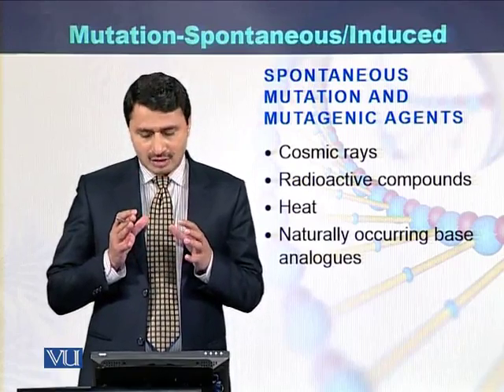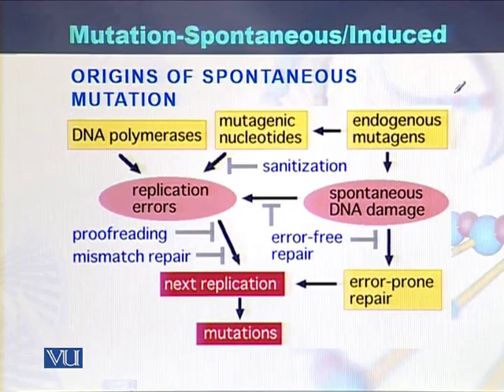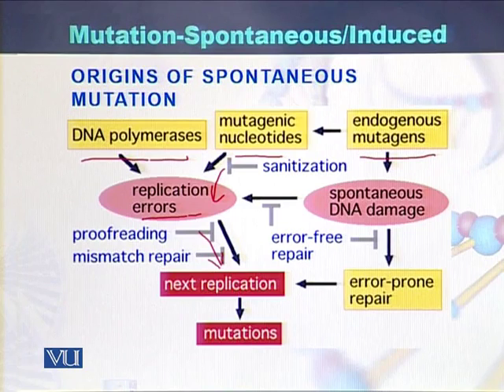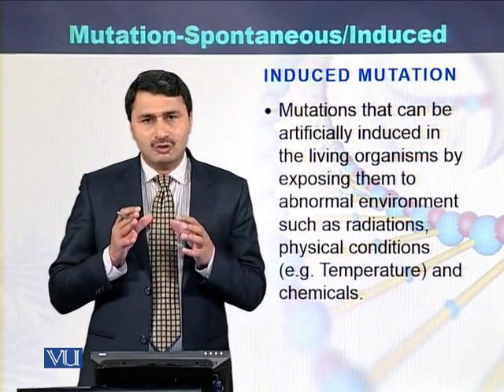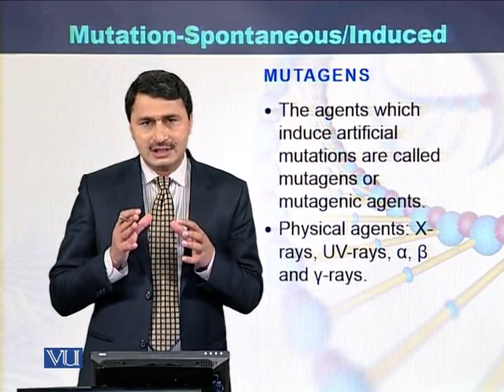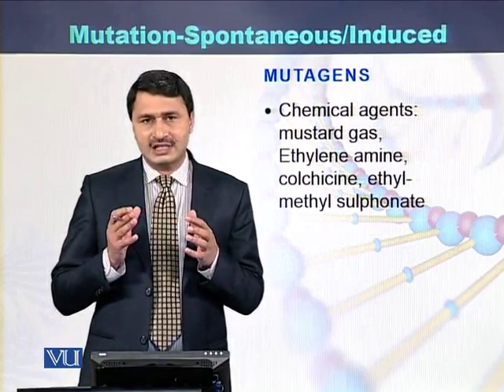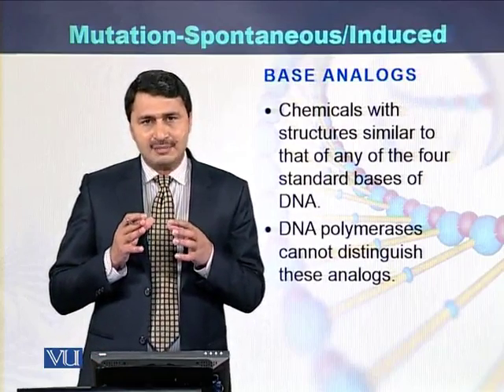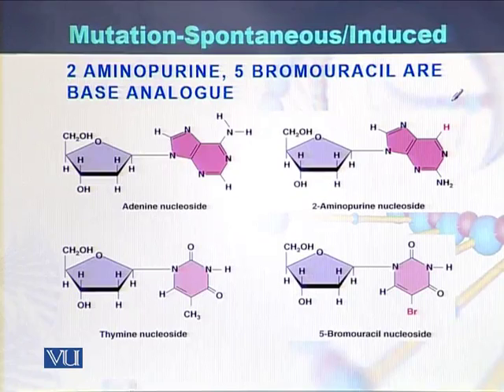BIO301_Topic127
Topic: 172